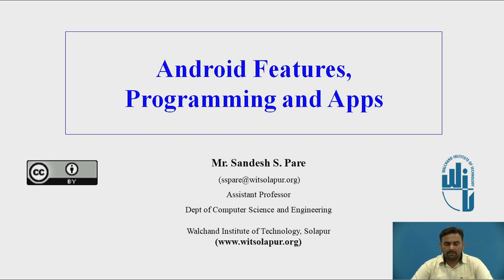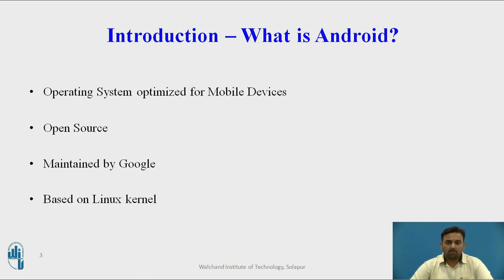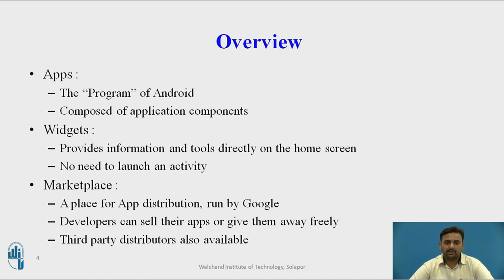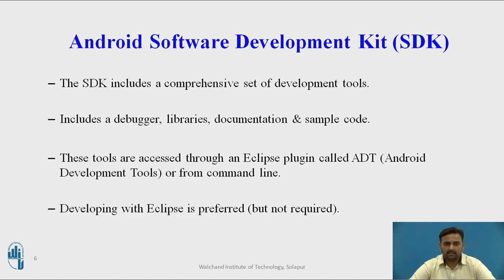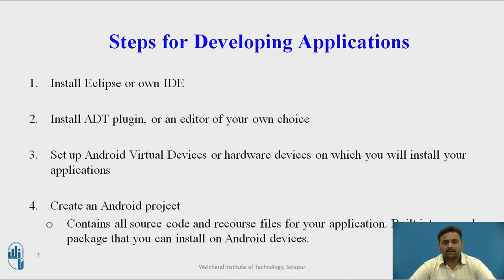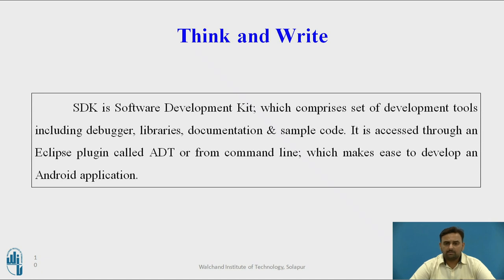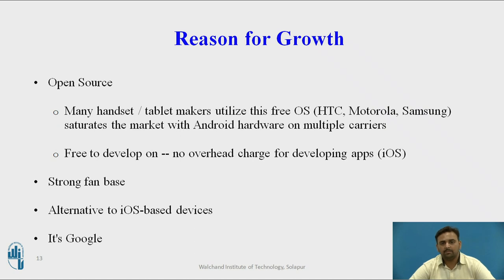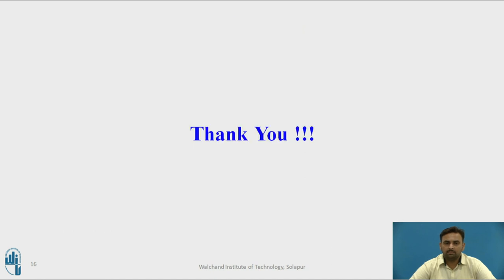SSP MAD Android Features, Programming and Apps